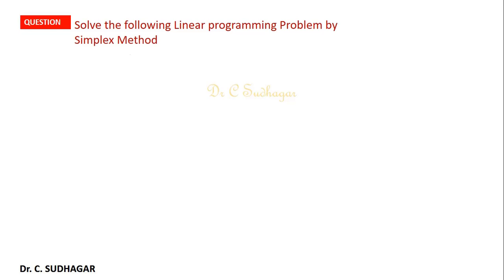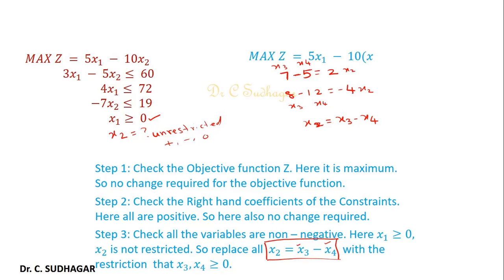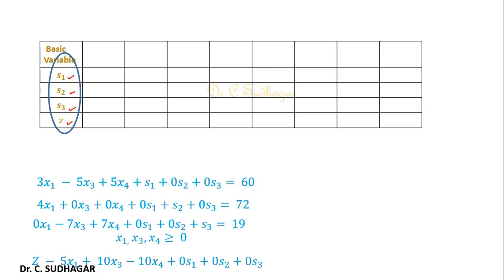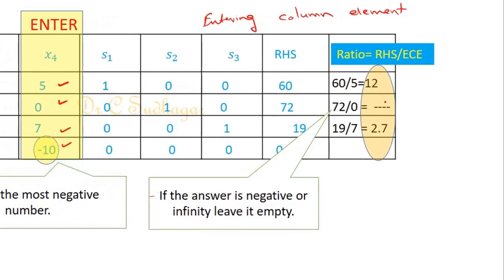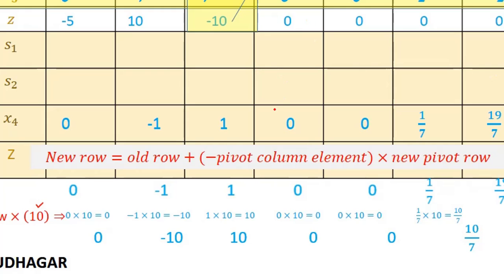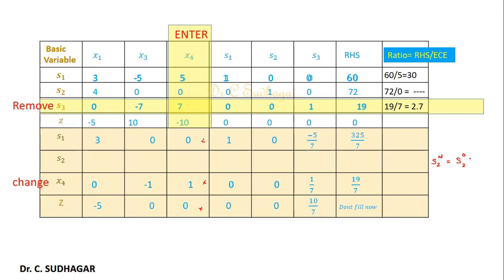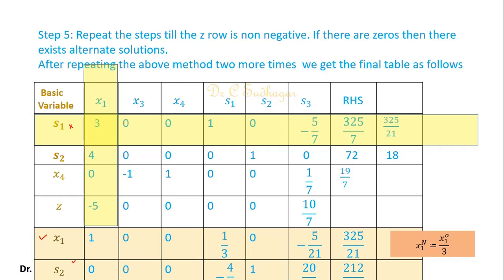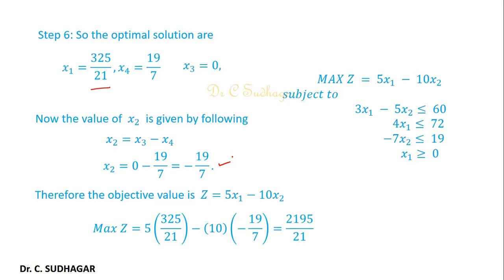Solving LPP by Simplex Method with Unrestricted Variables|Quantitative Methods|Operations Researach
This video explains the procedure to solve a linear programming problem(LPP) by simplex method where  the variables are unrestricted.